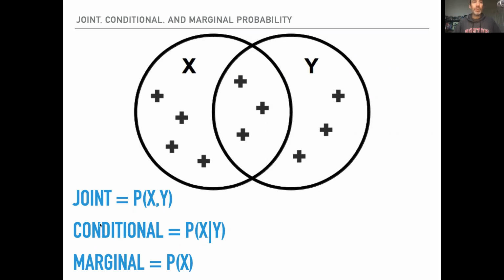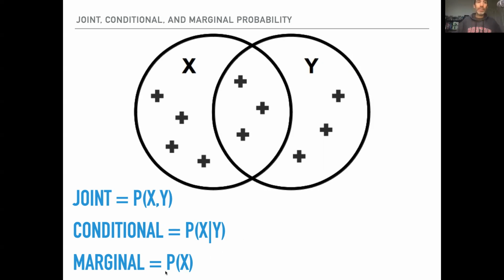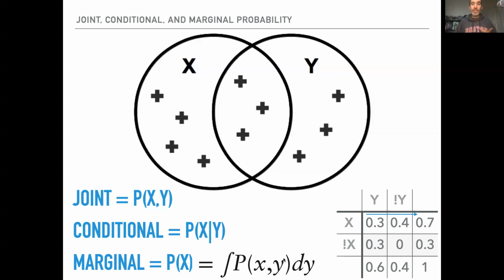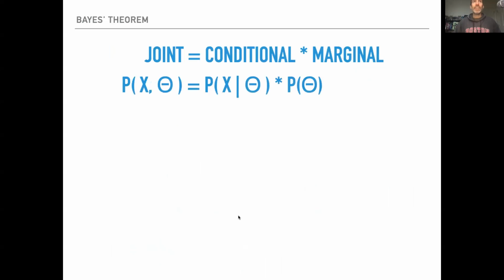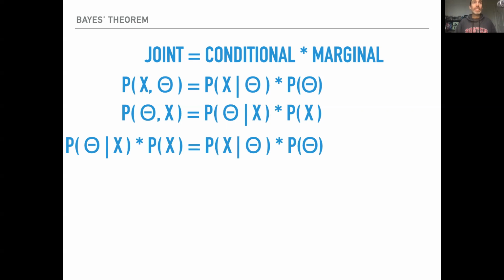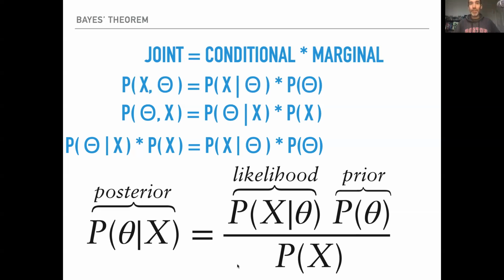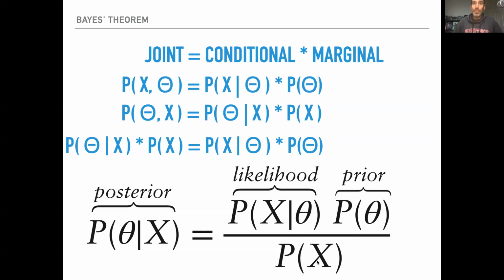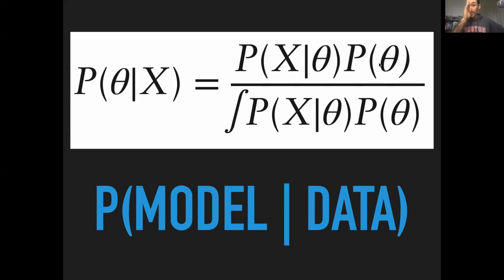EE375 Lecture 25b: Bayes' Derivation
Introduces Joint, Conditional, and Marginal probability and uses these to derive Bayes' Theorem